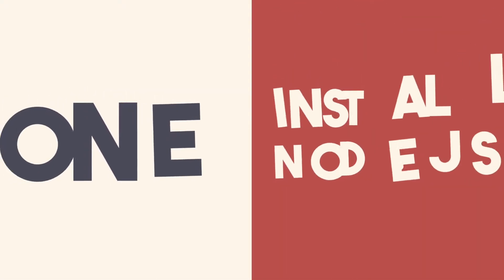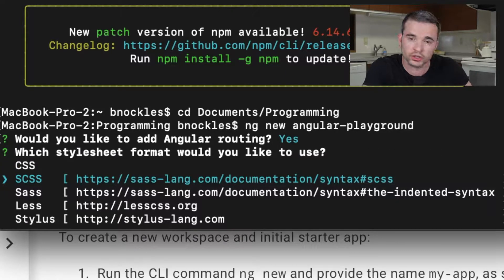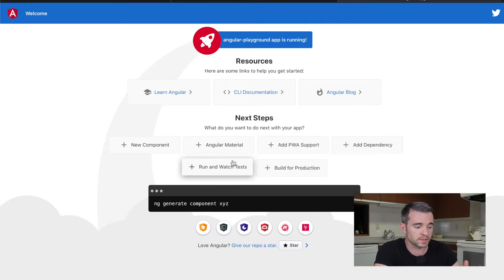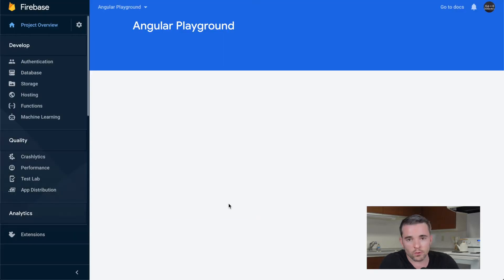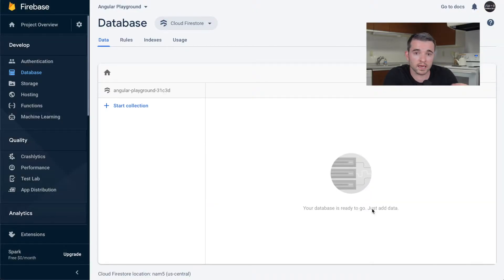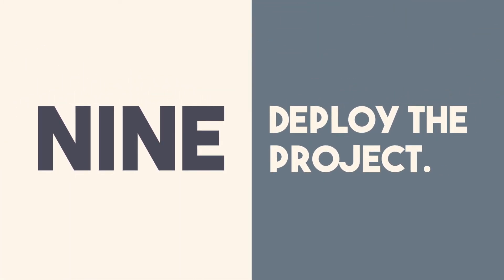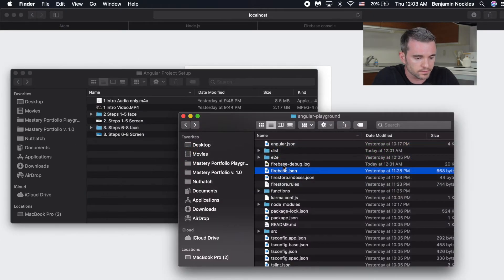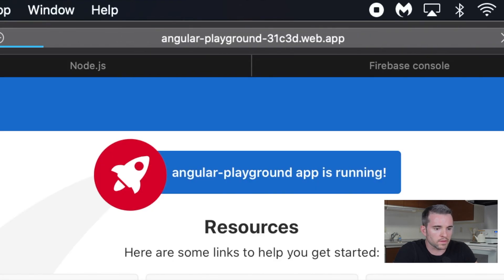Angular + Firebase Project Setup to Deployment in 9 Steps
Step-by-step angular tutorial to host an Angular app for free

In this Angular tutorial, I go step-by-step through everything you need to download, and every process you need to go through in order to deploy an Angular app to Firebase hosting fast and for free.

Contents:
0:16 Install Node.js
1:12 Install the Angular CLI
1:30 Initialize a new Angular project
2:15 Install a text editor
4:10 Install Packages
4:52 Get started with Google Firebase
6:26 Install Firebase Tools
7:28 Initialize Firebase project
11:09 Deploy Angular app to firebase hosting

MY GEAR
Sony ZV 1

Fifine Condenser Recording Microphone (which was unplugged about halfway through this video: sorry!)